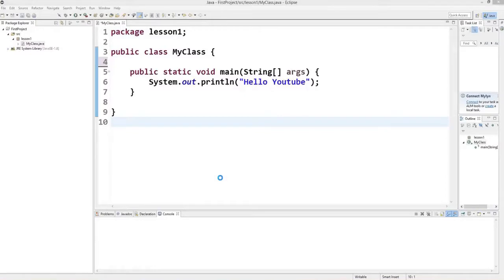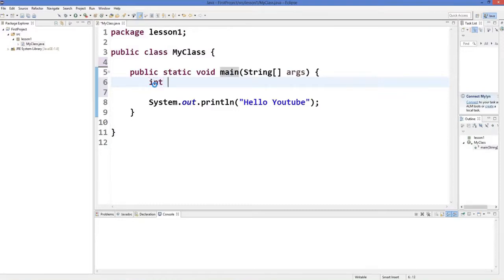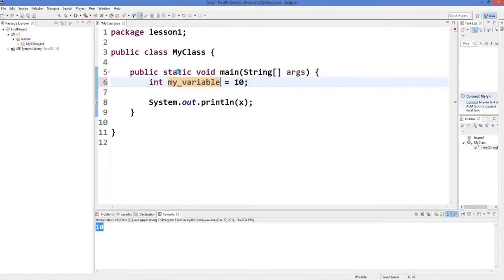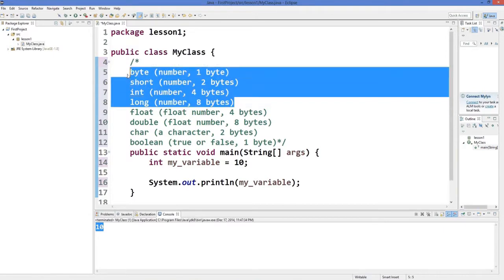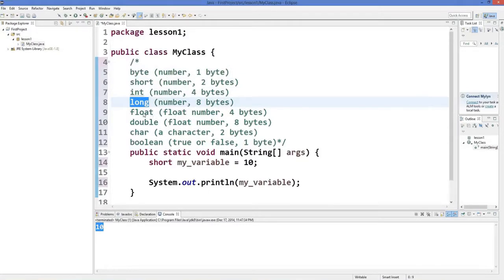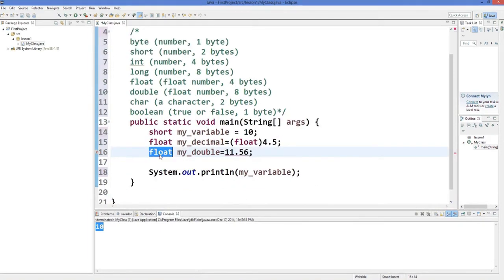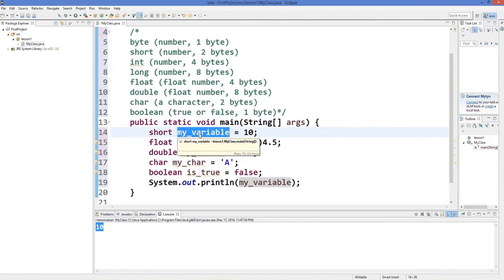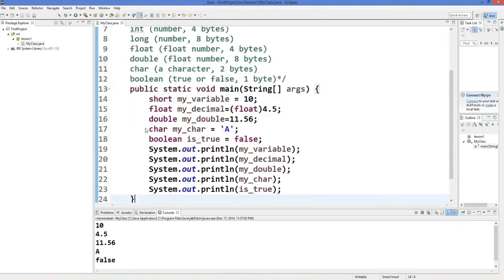4. Variables and Types in Java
Java For Complete Beginners - Variables  the int type
Java variable types - Java Tutorials
BASIC JAVA LANGUAGE FUNDAMENTALS
Java - Variable Types -Searches related to Variables and Types in Java
types of variables in java with examples
java local variables
types of variables in research
primitive datatype in java
java int maximum value
access modifiers in java Java Variables - Java Made Easy